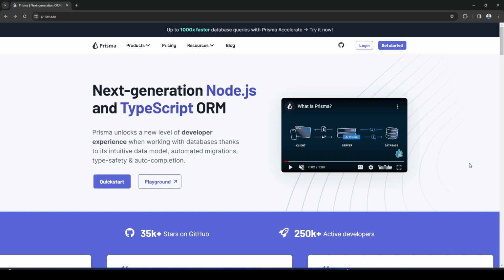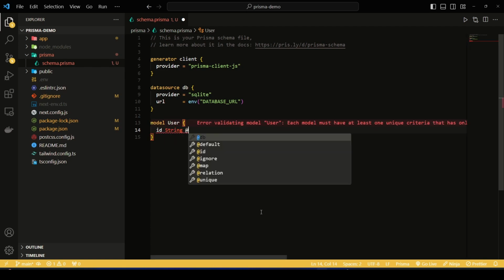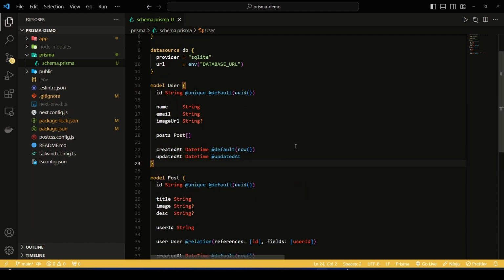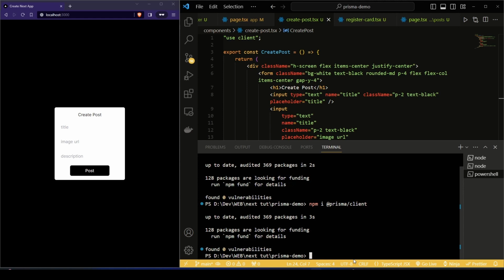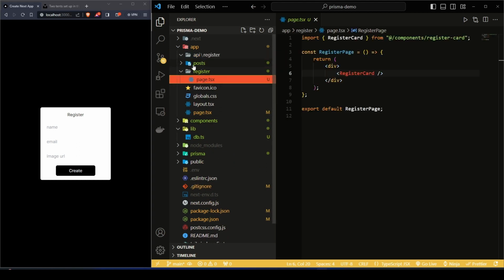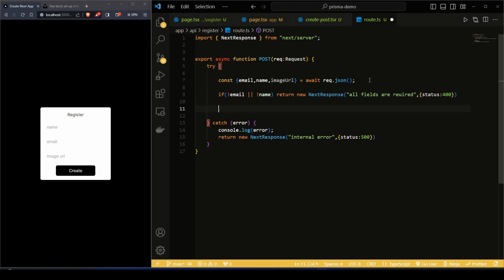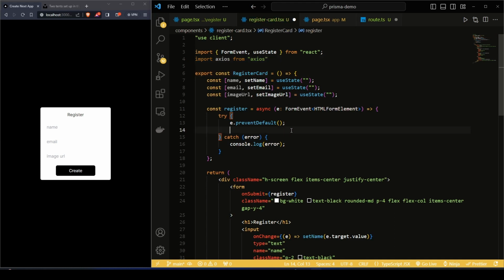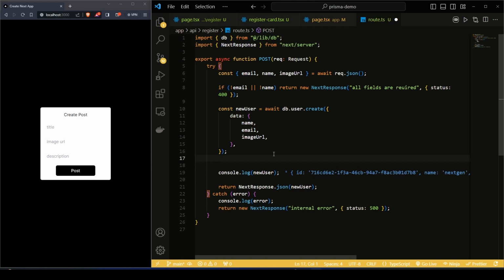Mastering Prisma with Next.js A Comprehensive Guide | Prisma Setup, Configuration and Usage Tutorial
🚀 Dive into the powerful world of Prisma and Next.js with our latest tutorial! Whether you're a beginner or an experienced developer, this video will guide you through the essentials of Prisma integration in a Next.js application.

🔍 What is Prisma?
Prisma is a modern database toolkit that simplifies database access in your application, offering an intuitive and type-safe way to interact with databases. In this video, we'll cover the basics of what Prisma is and why it's a game-changer for developers.

🛠️ How to Setup Prisma in Next.js
Setting up Prisma in your Next.js project can be a breeze with the right guidance. We'll walk you through the step-by-step process of installing and configuring Prisma to seamlessly connect with your database. Say goodbye to tedious setup challenges!

👩‍💻 How to Use Prisma in Your Next.js App
Now that Prisma is set up, let's explore how to leverage its features within a Next.js application. From querying data to performing mutations, you'll learn how to harness the full potential of Prisma to enhance the efficiency and scalability of your projects.

🚀 Take Your Next.js Projects to the Next Level
Whether you're building a new project or upgrading an existing one, integrating Prisma with Next.js can supercharge your development workflow. Stay ahead of the curve and learn the best practices for utilizing these technologies together.

👩‍💻 Ready to level up your Next.js projects? Watch now and unlock the full potential of Prisma in your applications! Happy coding! 🚀🖥️💻